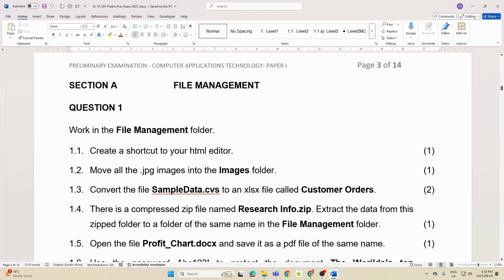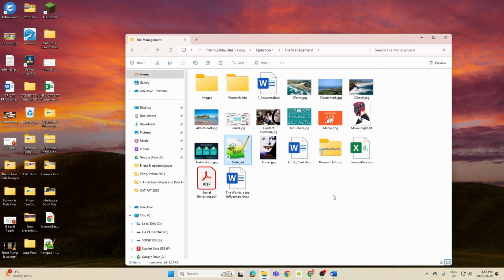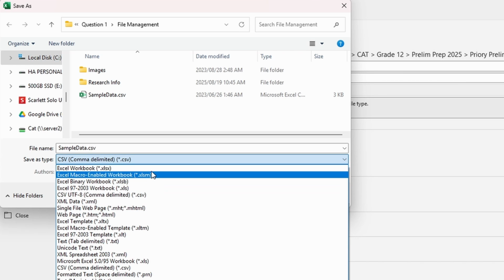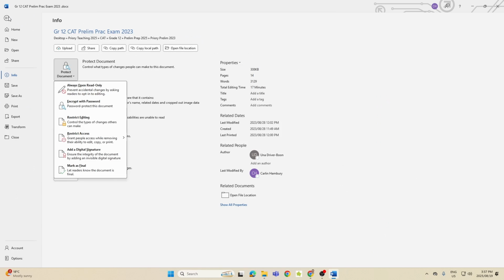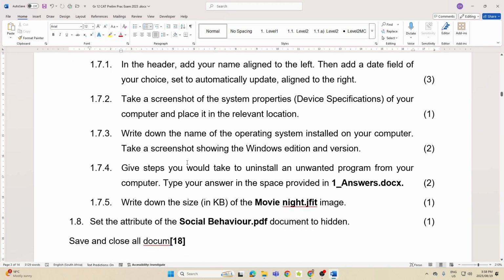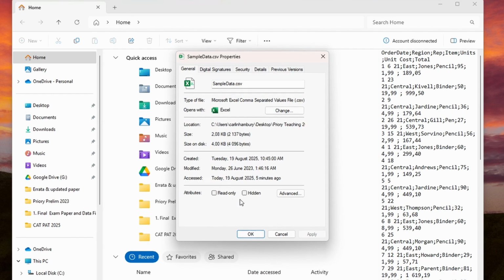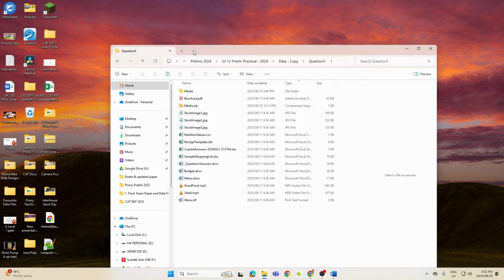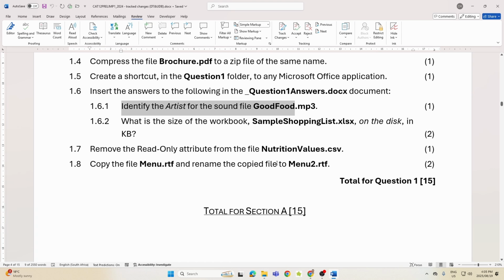Prelim Prep 2025 | Practical | File Management | Sept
This is the start of a series of videos to help get you prepped for the upcoming September Prelim Practical exams. In this video we are exploring QUESTION 1 - File Management from 2023 / 2024